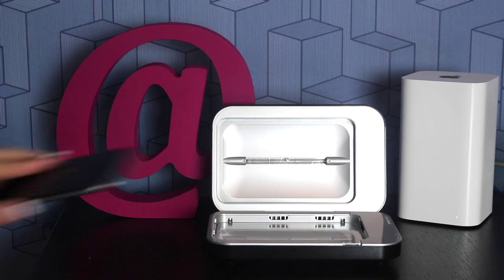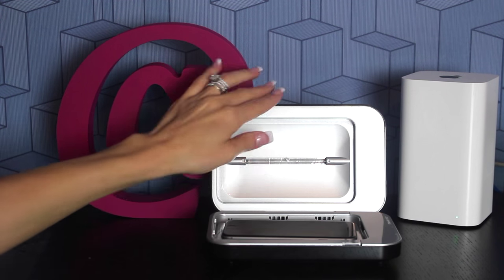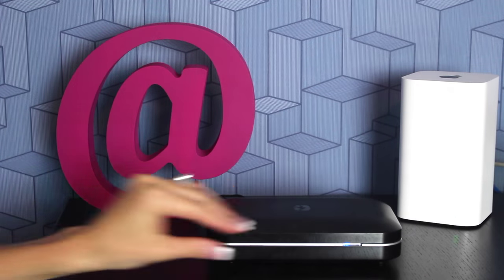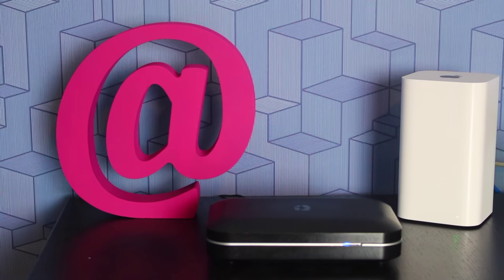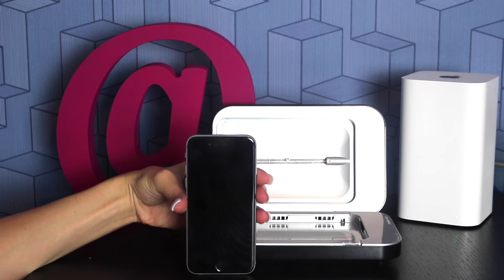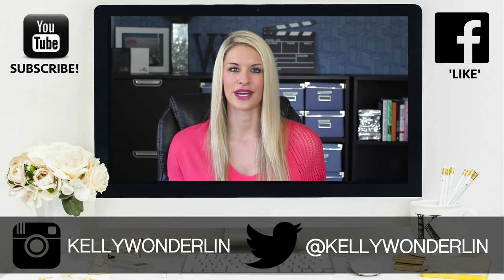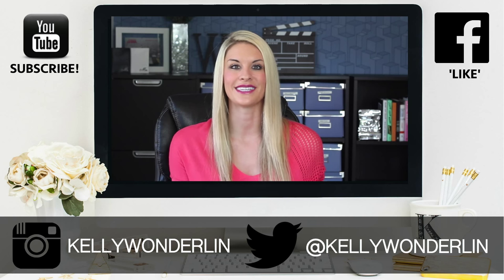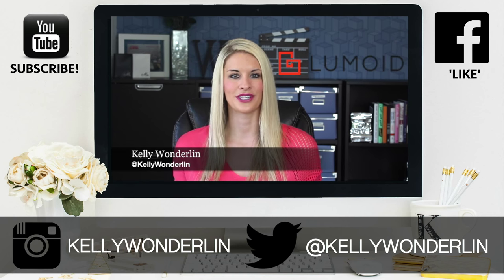November Favorite: PhoneSoap | UV Phone Sanitizer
I love Shark Tank and this is a product I found on the show. Phone Soap UV Sanitizer and Phone Charger. It takes about 4 minutes so I don't ever charge my phone while it is in there, but it's a neat add on!